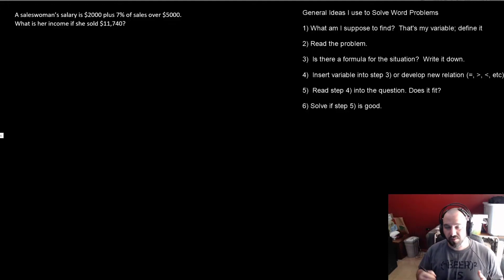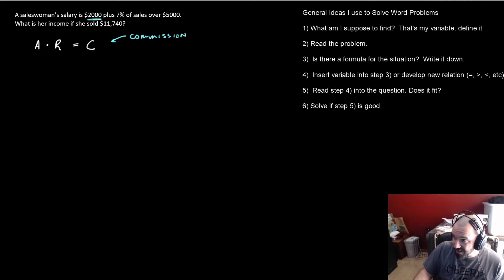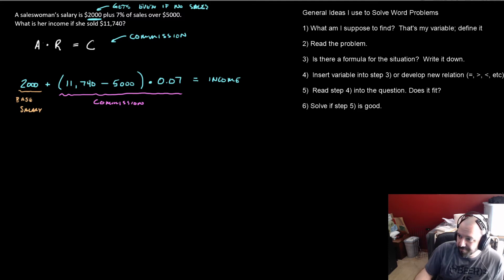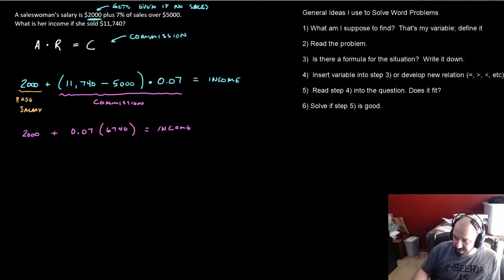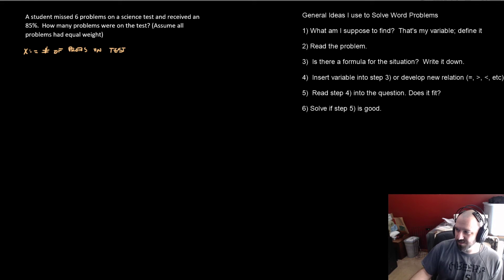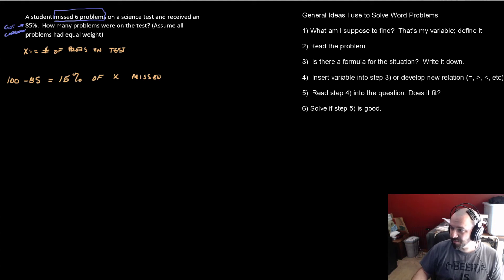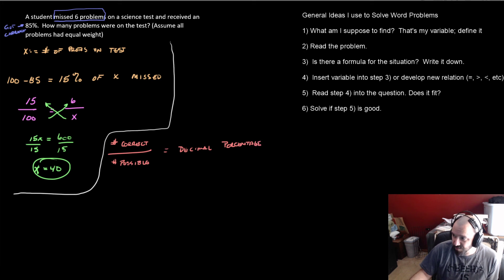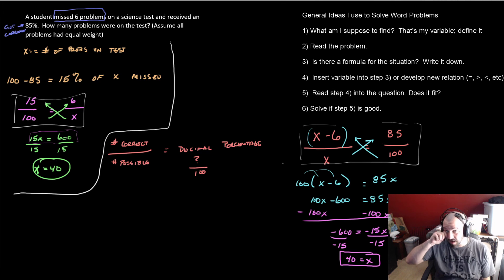Word Problems involving Percents with Algebra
Problem on income/commission and problem on number of questions on a test given number wrong and percent correct.